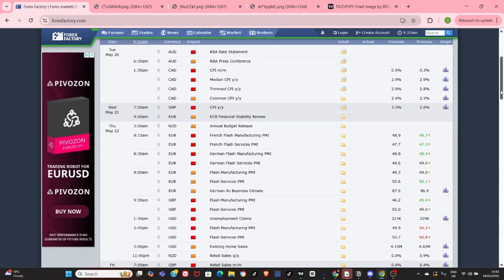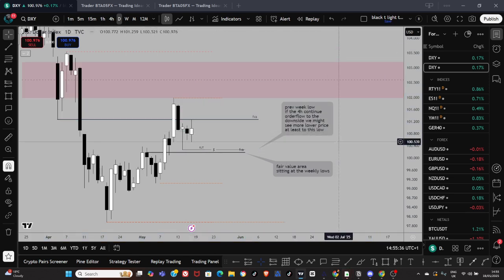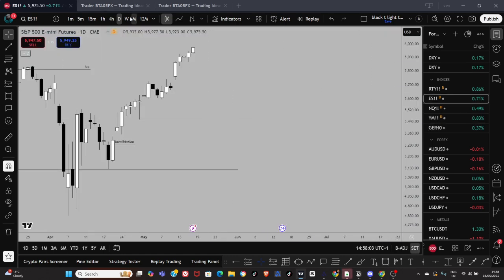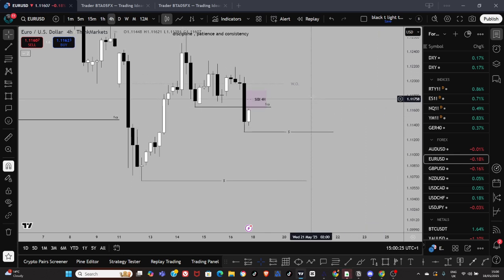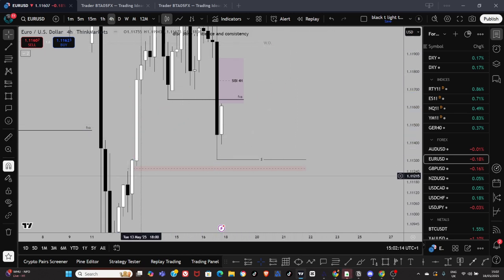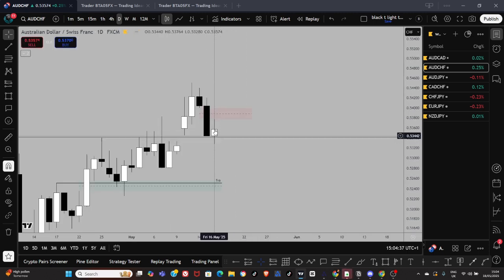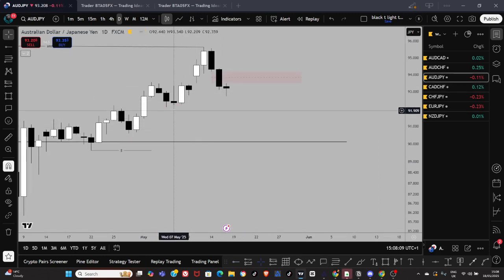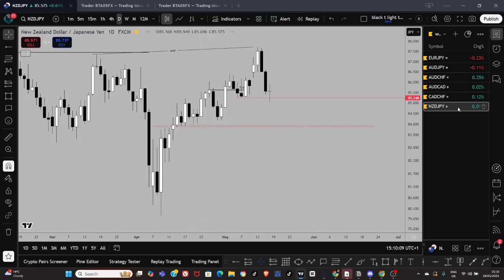weekly forecast 18th may 2025